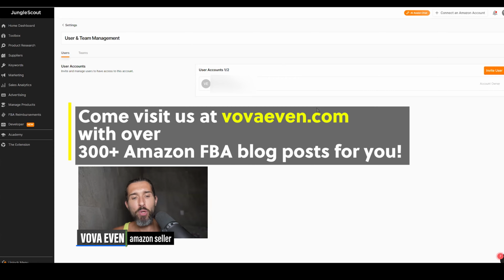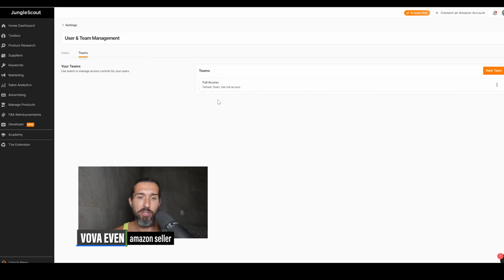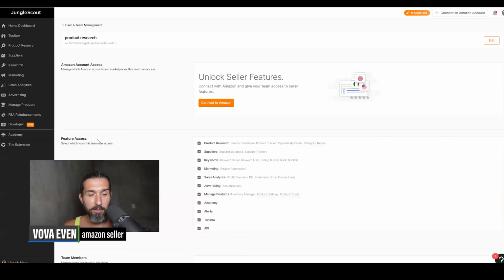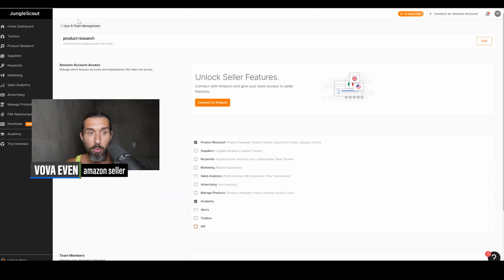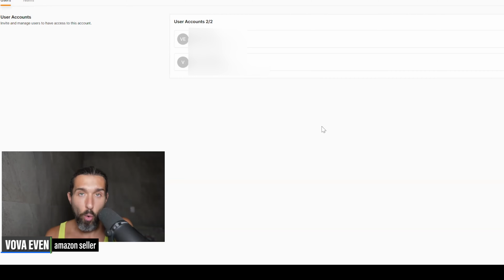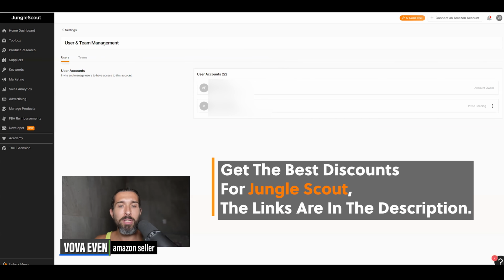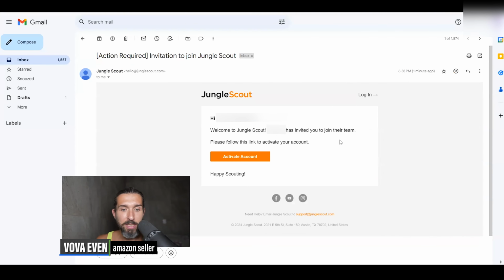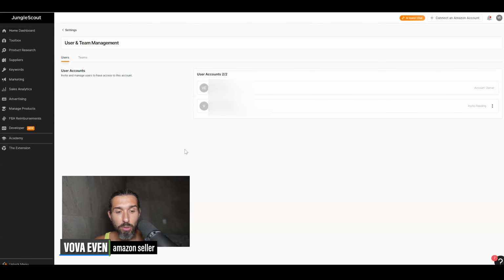How Do I Add Users To Jungle Scout? Discover How To Invite Multiple Users To Your JS Account Seats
How do I add users to Jungle Scout? Are you looking to add multiple users to your Jungle Scout account? Discover how to add a user to Jungle Scout in this comprehensive tutorial, learn the ins and outs of managing users on Jungle Scout, and how to add team members. All the mentioned links are below. Enjoy!

🕒 Time Stamps:

00:00 - How to add users to Jungle Scout Step-by-step tutorial
00:10 - Best discounts for Jungle Scout
00:13 - Playlist of 100 Video Tutorials for Jungle Scout
00:18 - Check out my Amazon FBA Blog - Vovaeven.com
00:21 - Add users through Team Management on Jungle Scout
00:35 - Teams at Jungle Scout
01:35 - Add team members at Jungle Scout
02:12 - For more accounts, I recommend this Jungle Scout Plan
02:40 - How does look invitation to the Jungle Scout account through the user side
02:48 - Just in case check out the "spam" folder while checking your inbox
03:00 - What should the user who was invited to Jungle Scout enter?
03:10 - What abilities does a user invited to a Jungle Scout account have?
03:25 - Best discounts and tutorials for Jungle Scout

📌 Hashtags 📌